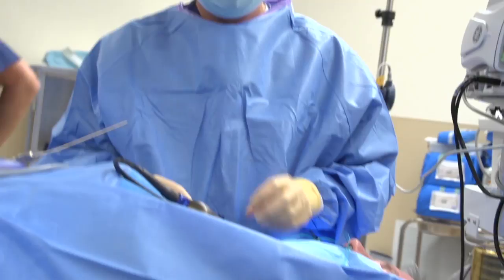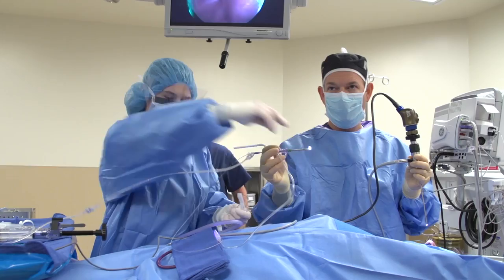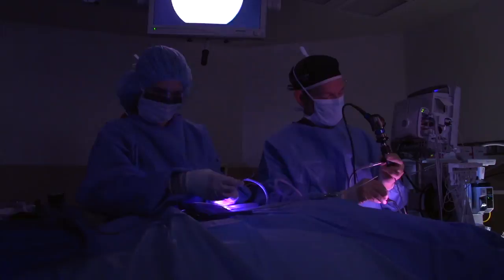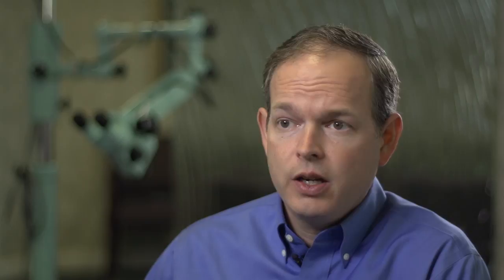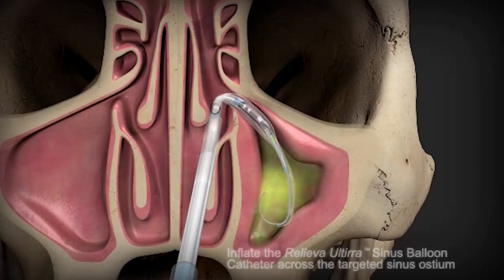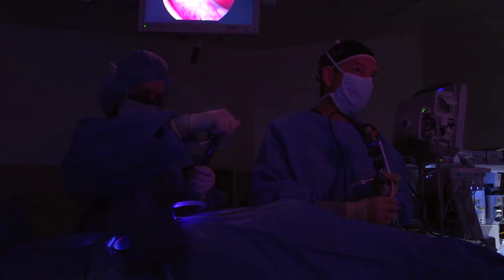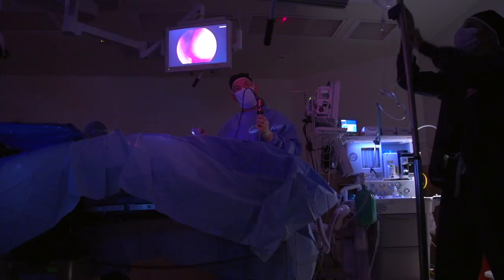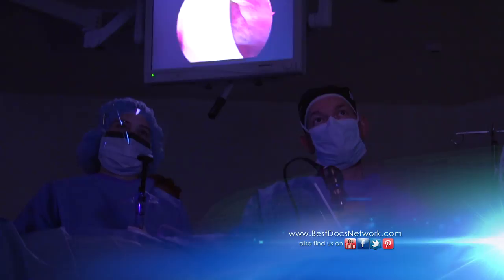Balloon Sinuplasty Procedure with ENT Dr. Timothy Ragsdale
Watch Otolaryngologist Dr. Timothy Ragsdale discuss the Balloon Sinuplasty Procedure and when it becomes necessary to have sinus surgery.